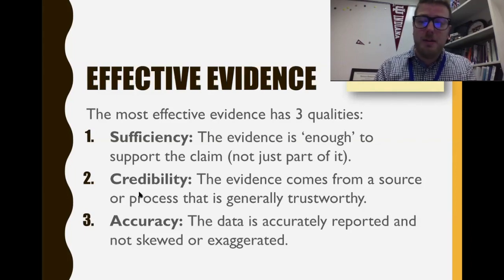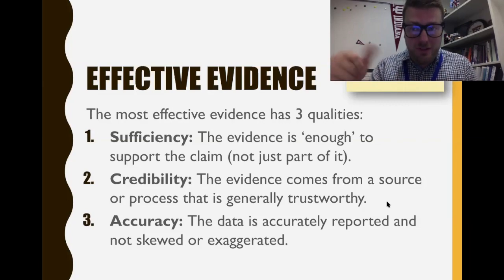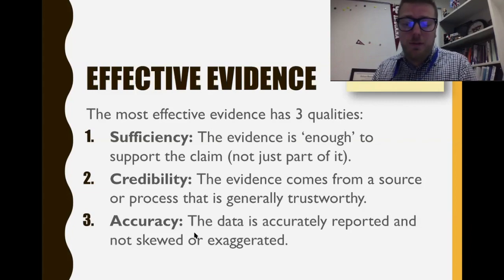ENG 11 - Quality of Evidence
This video is about Quality. Always Quality.